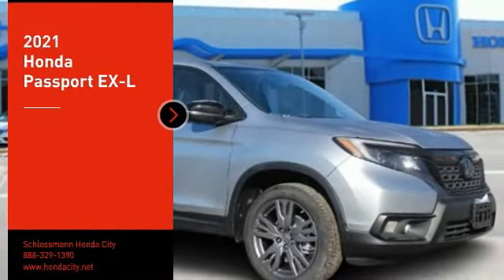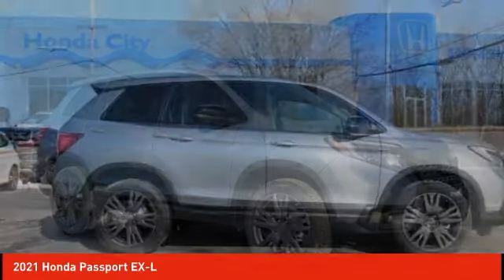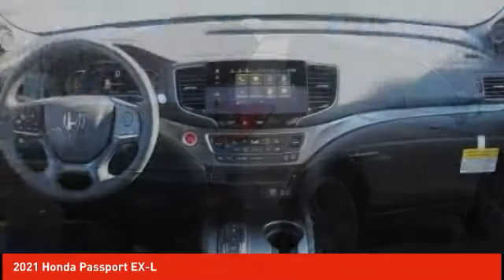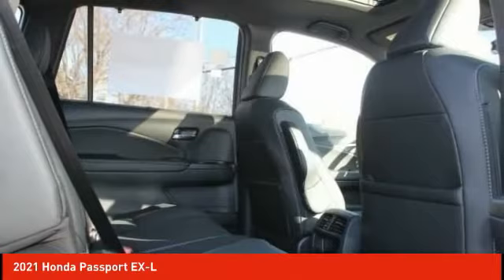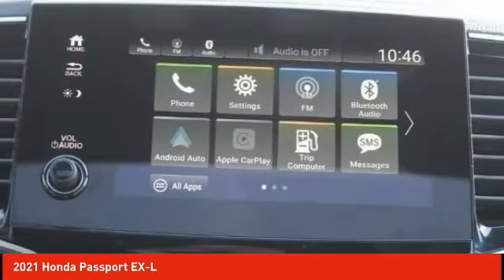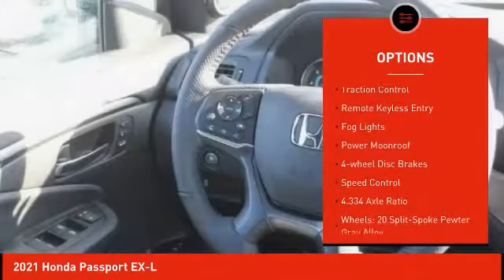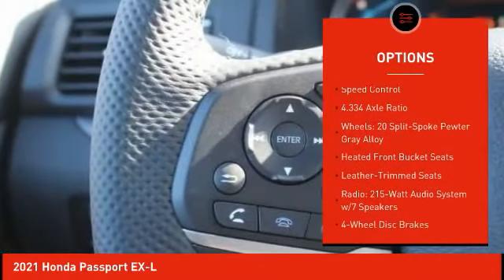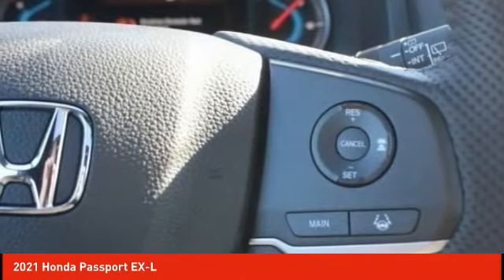2021 Honda Passport Schlossmann Honda City Inventory 12193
2021 Honda Passport EX-L

3450 South 108th St.

Silver Metallic 2021 Honda Passport EX-L AWD 9-Speed Automatic 3.5L V6 24V SOHC i-VTECbrbrRecent Arrival!brbrAwards:br  * ALG Residual Value Awards, Residual Value Awards